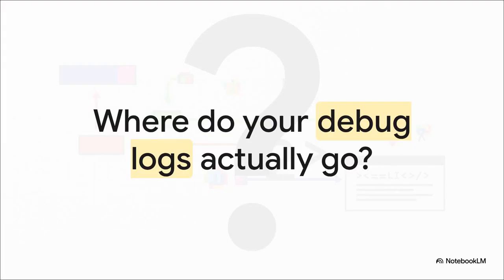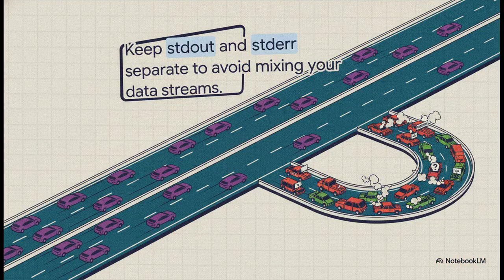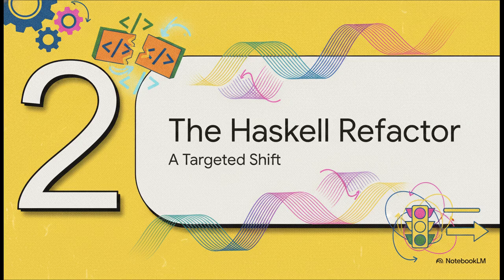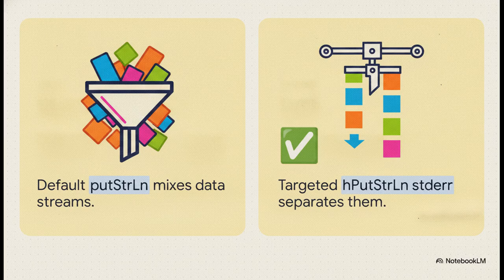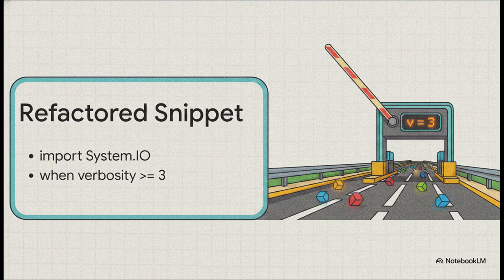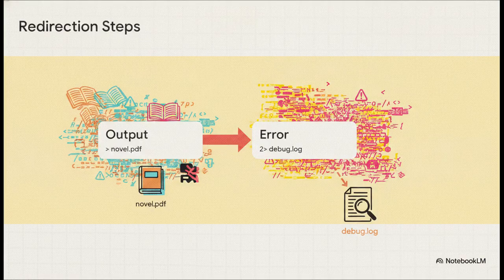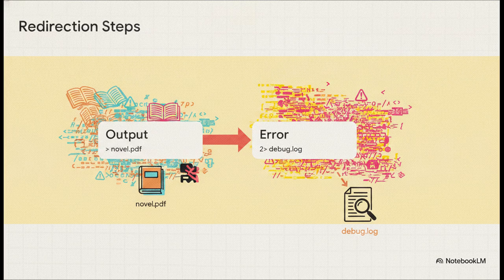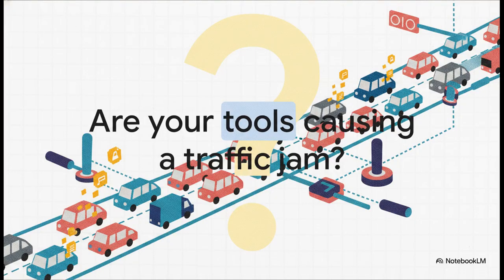Notes on Haskell Programming (Part 157): Moving debug output to stderr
This technical guide explores the benefits of rerouting debug messages from the standard output stream to the standard error stream within the Haskell programming language. By utilising the hPutStrLn function alongside the stderr handle, developers can effectively isolate diagnostic information from the primary data output. This distinction is crucial when piping results or saving output to files, as it prevents log messages from polluting the core application data. The author demonstrates how this approach allows for the independent redirection of logs, ensuring that only the intended content reaches the final document. Ultimately, these practices facilitate cleaner refactoring and more robust command-line tool development.